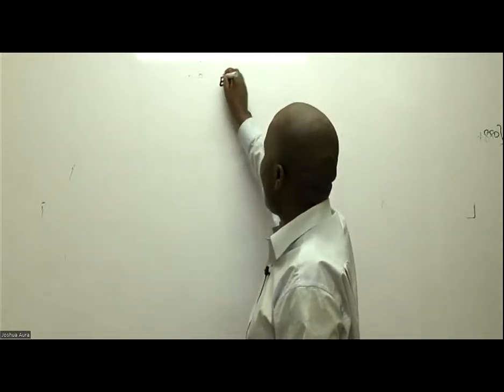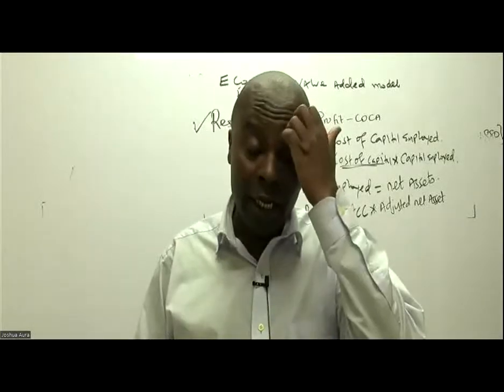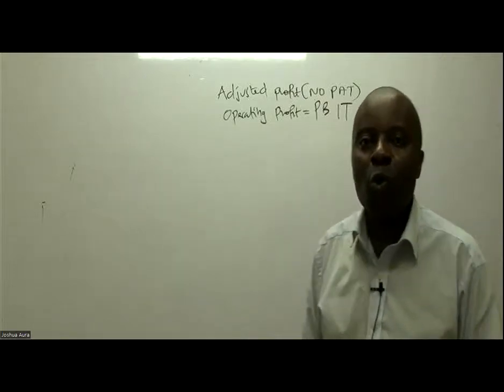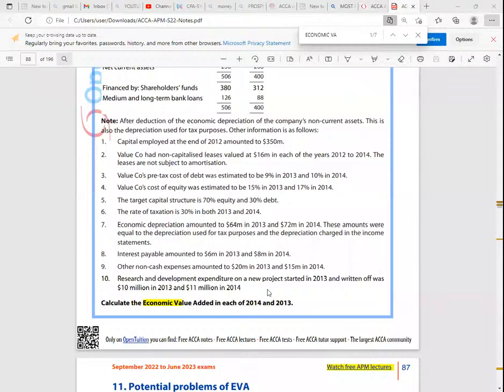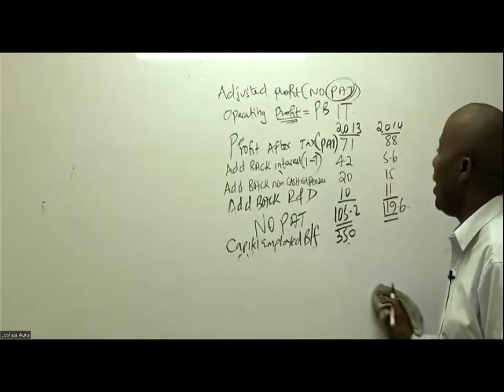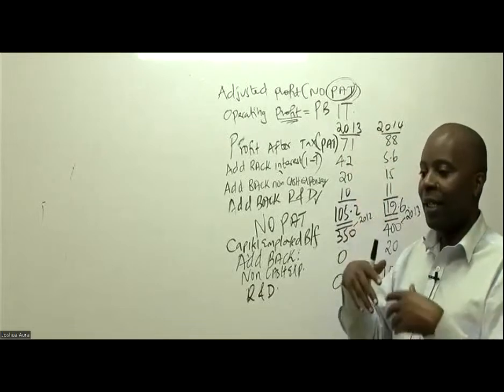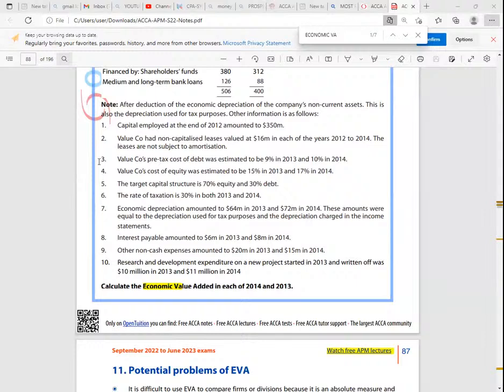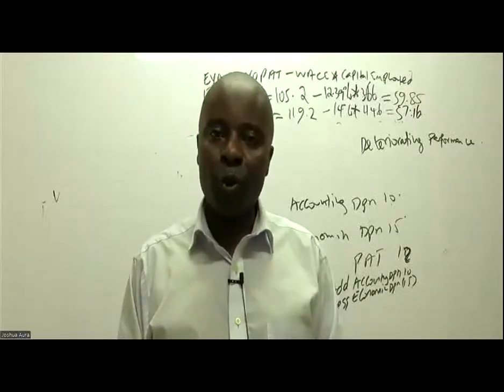AMA -Value Added Model | Advanced Management Accounting Explained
Accounting) Value Added Model, a crucial concept for those studying or working in management accounting. Learn how this model helps businesses measure value creation by evaluating how resources are utilized to enhance profitability.

Whether you're preparing for exams or looking to improve your accounting knowledge, this video will give you a clear understanding of how to apply the Value Added Model effectively.